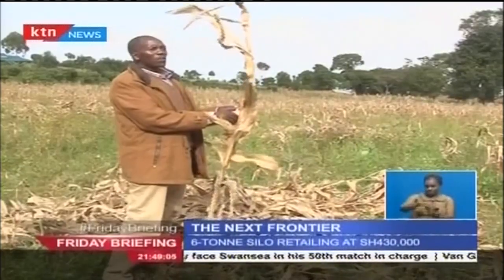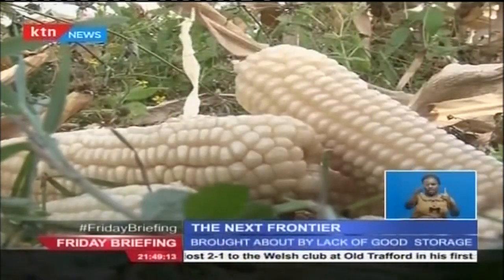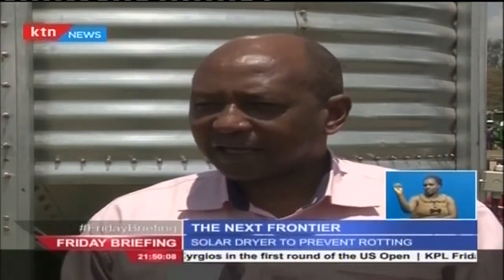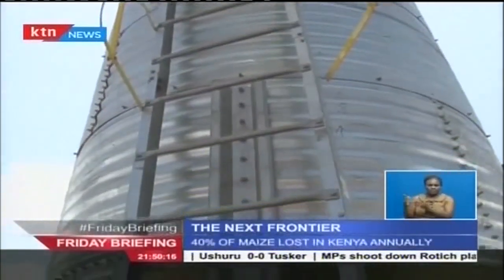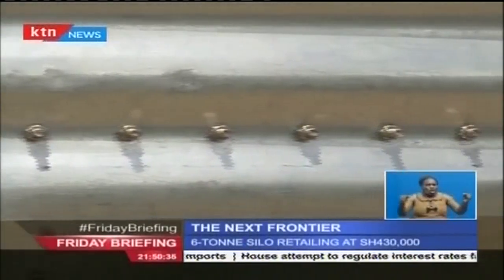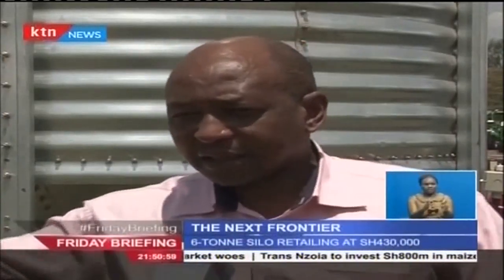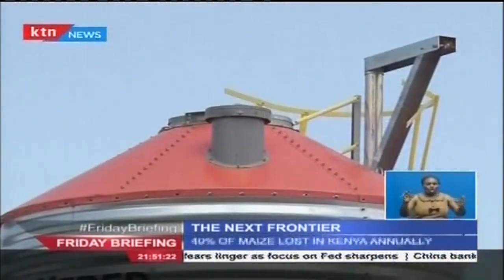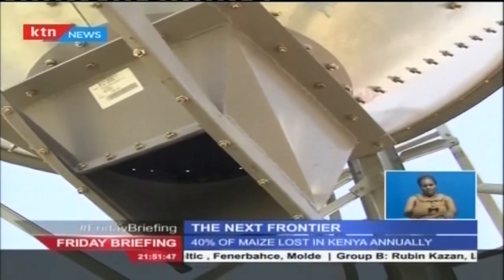THE NEXT FRONTIER: Farmer uses dryer to prevent rotting of maize